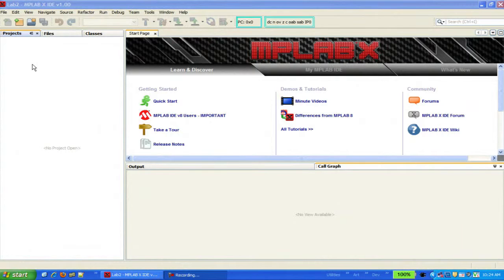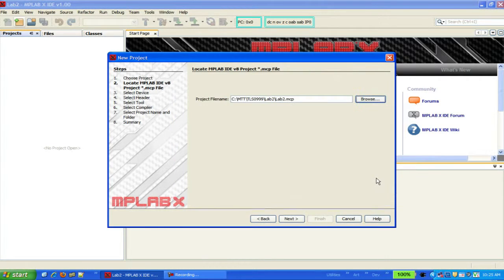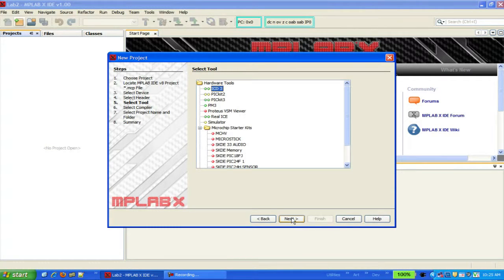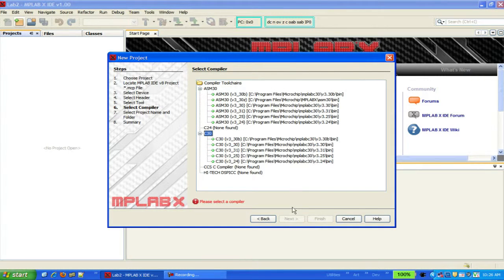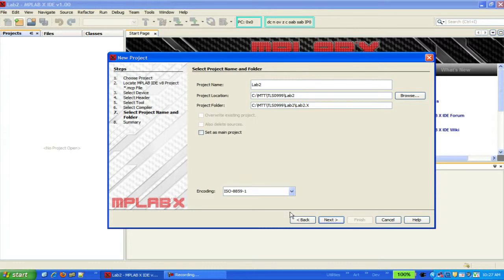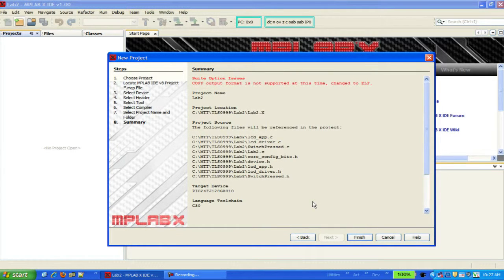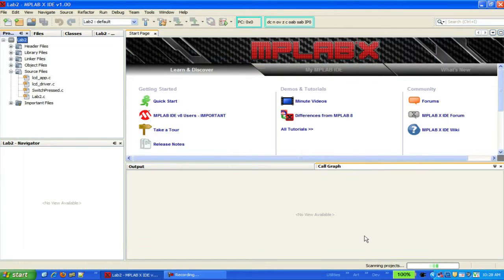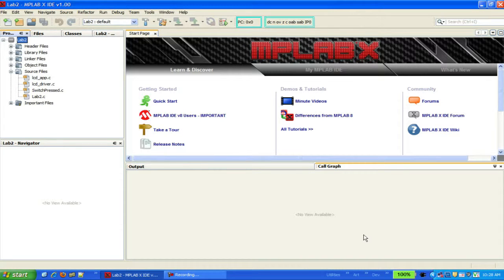Microchip MPLAB TV Importing your MPLAB8 Projects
Use the MPLAB X import wizard to work with most projects created in MPLAB 8